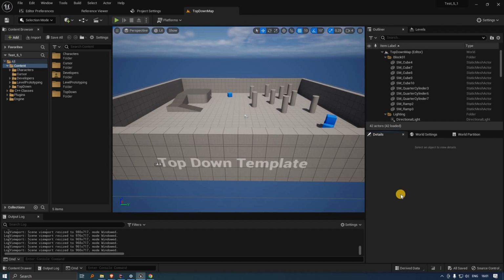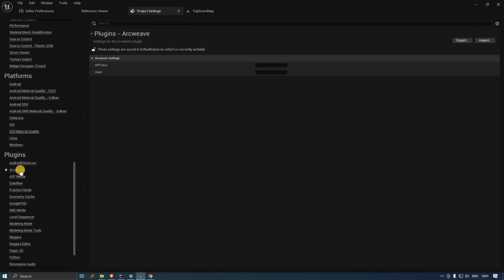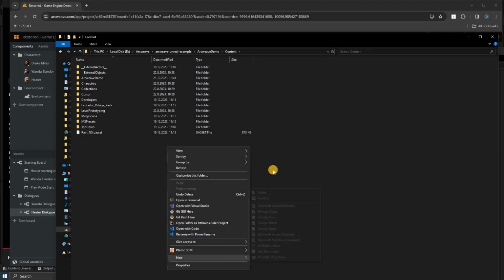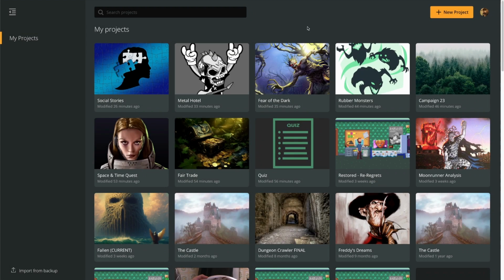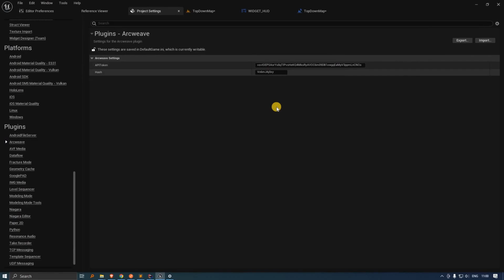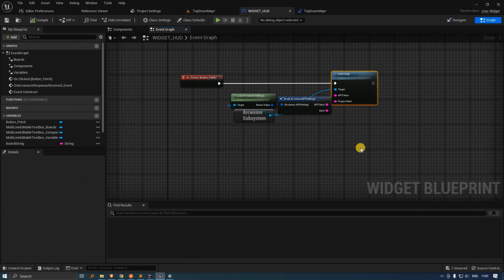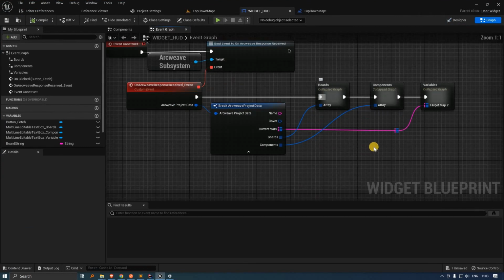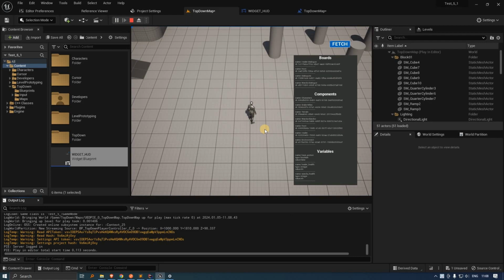Arcweave Plugin for Unreal Engine | E03: Connecting the Project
This tutorial series demonstrates Arcweave's plugin for the Unreal Engine. In this episode, we connect the Unreal Editor with our Arcweave project via web API.

0:00 Intro
0:20 Our 2 ways to connect Arcweave with Unreal and fetch the data
0:43 Using web API to access Arcweave story data
2:26 Using JSON export to access Arcweave story data
4:30 Recreating the demo project in Arcweave
5:15 Exploring the demo project in Arcweave
6:06 Connecting the Arcweave project to the Unreal editor
7:05 Getting our first API response
8:27 Structure of Arcweave story data in the Unreal Editor
9:07 Simple example of displaying Arcweave data in the Unreal game
9:59 The point of it all
10:30 Outro